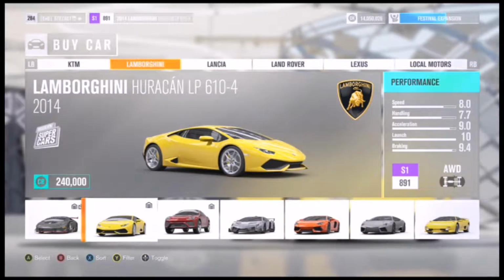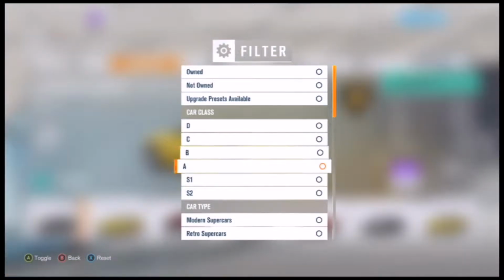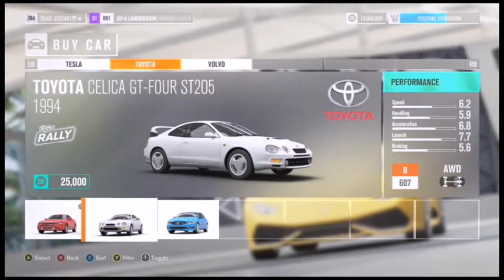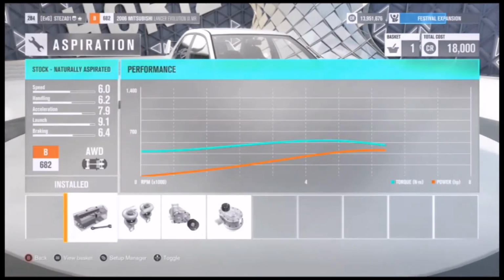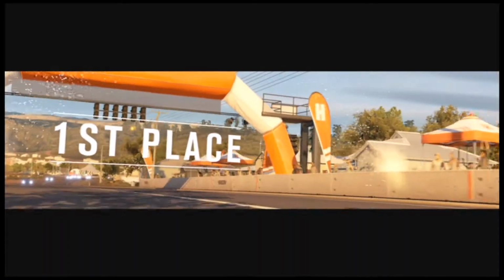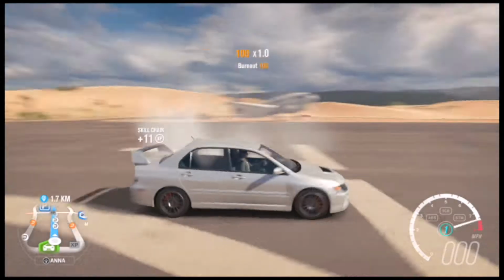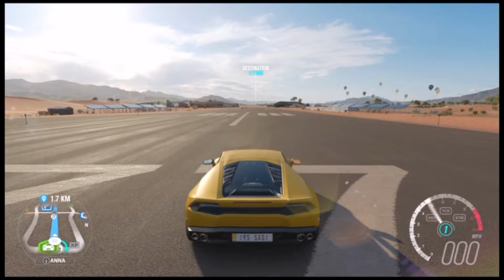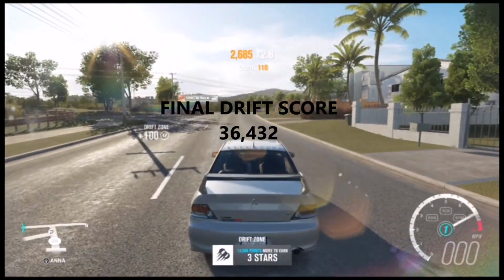Forza Horizon 3 - Budget Supercar Challenge - Lamborghini Hurrican vs Evo - Budget Build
In this video Im doing a supercar challenge, where on a budget of only $65,000 i have to buy a car and modify it to be able to keep up with a Lamborghini Hurrican. Which one will win? Can I rise to the challenge?
Find out!
My Xbox Gamertag is STEZAO1 - Search it for my Forza Horizon 3 Storefront, where you will find all my tunes and Vinyl designs.
Join my Forza Club - Search: (EvG) EverythingGaming